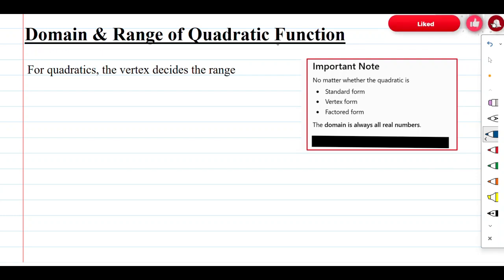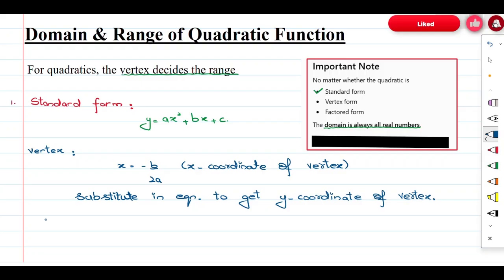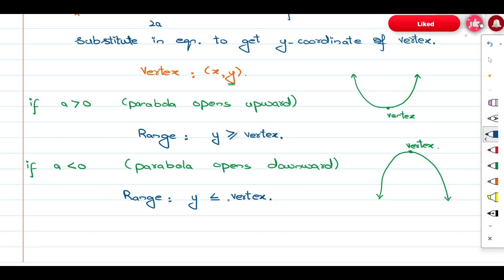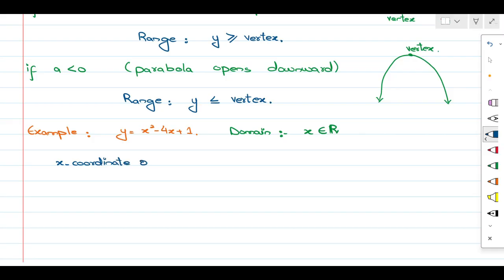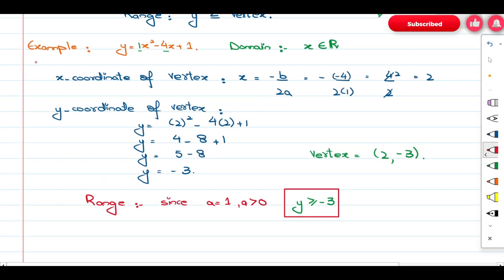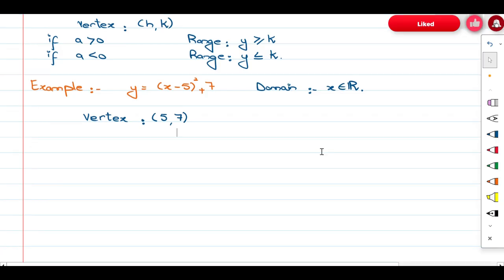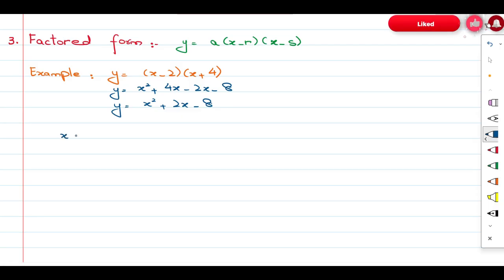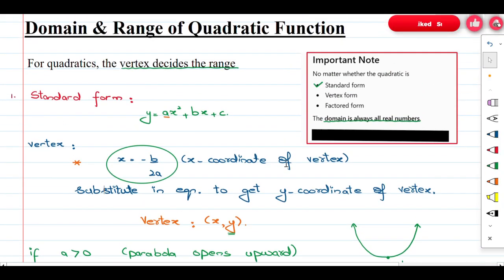Domain & Range of Quadratic Functions || O Level || A Level || IGCSE Mathematics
This video will guide you the complete step by step concept of Domain & Range of Quadratic Functions